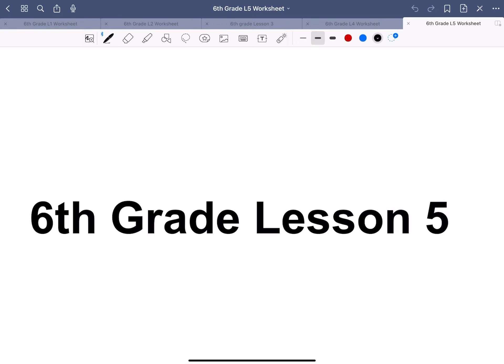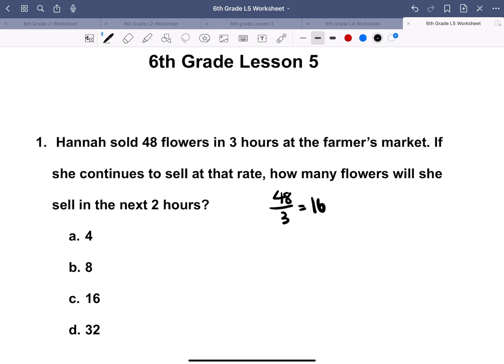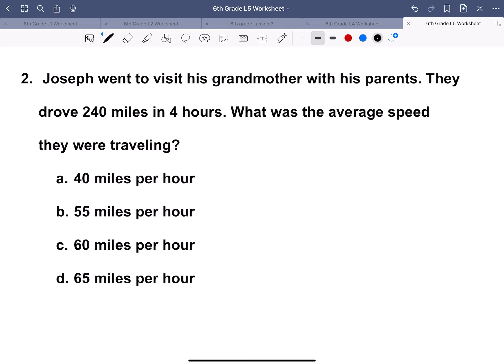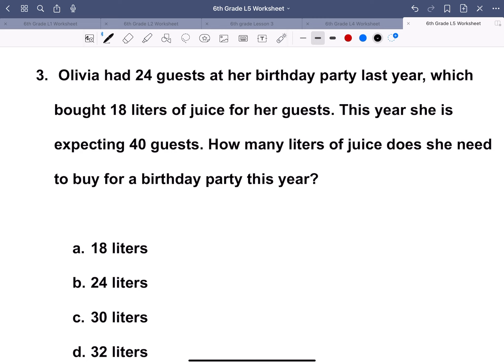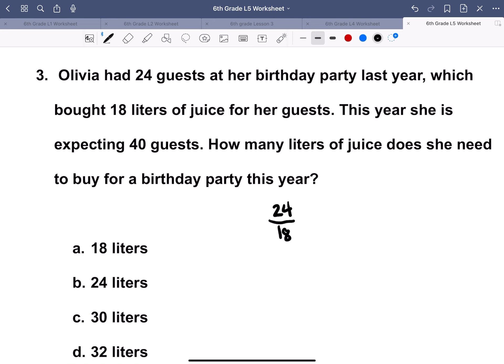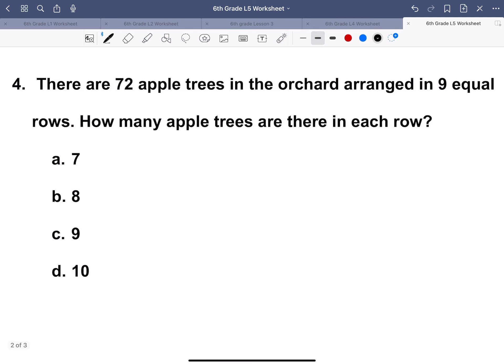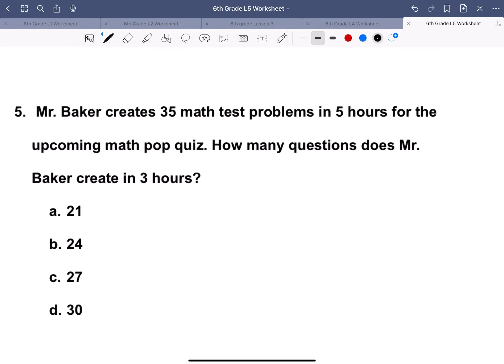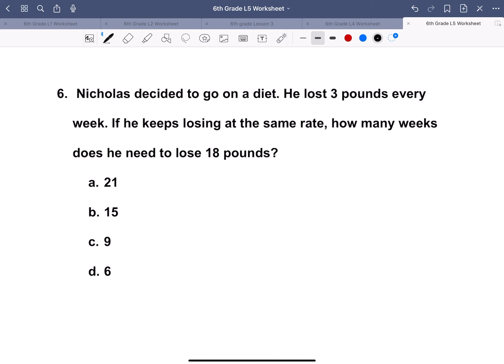Jayden Shin - 6th L5